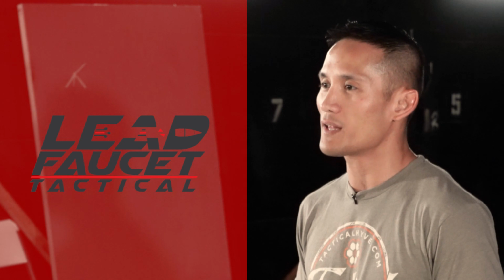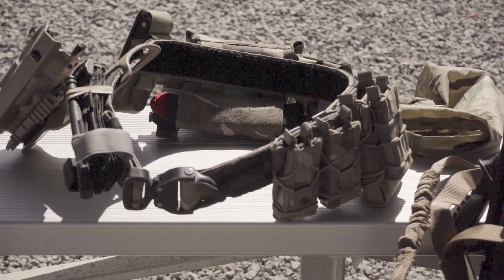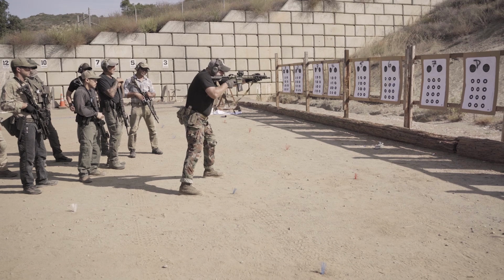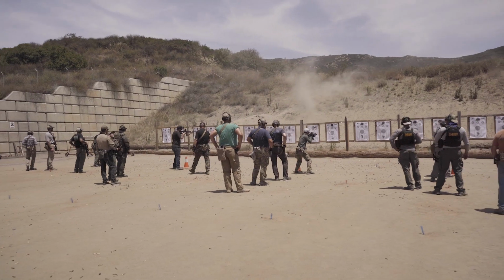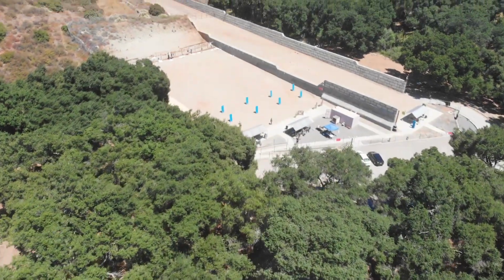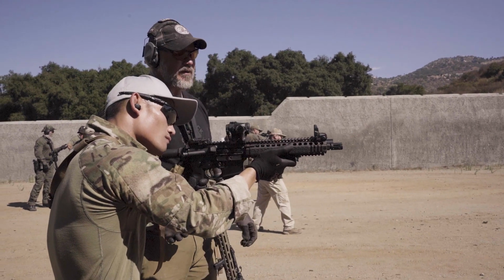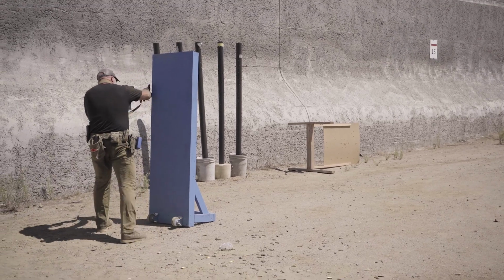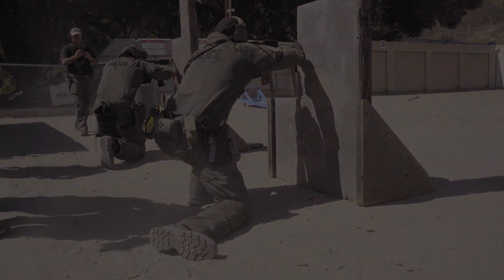[REVIEW] Lead Faucet Tactical 2-Day Carbine Class with Dan Brokos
A few weekends ago, we had the opportunity to attend and review a 2-day carbine class with Dan Brokos. Dan is a retired US Army Special Forces Sergeant Major who spent 21 of his 26 years of service in Special Forces. He is also the founder of Lead Faucet Tactical.

Want us to review your class, facility, product, or service? Complete the following form for consideration

*This video is for general educational and informational purposes only. What you do with this information is your responsibility. We encourage you to seek out professional instruction. Nothing replaces in-person training with a qualified professional to ensure you learn properly and train safely.